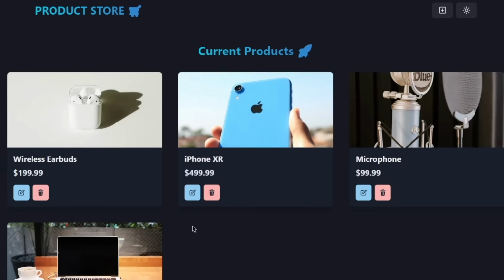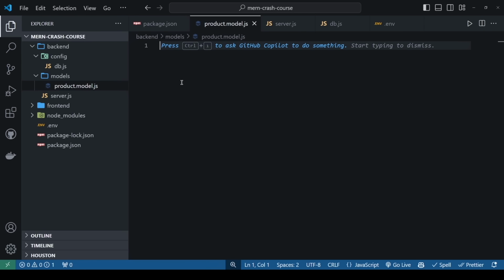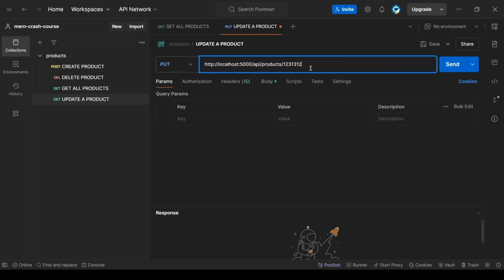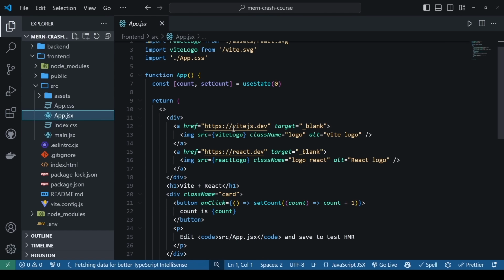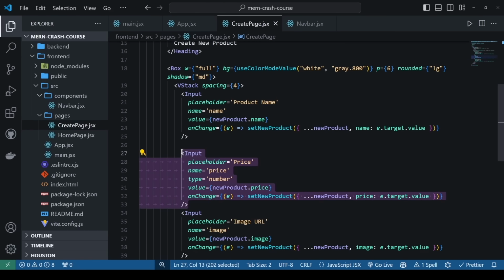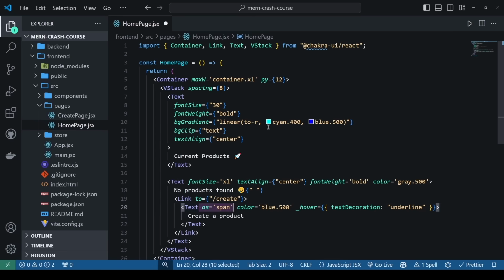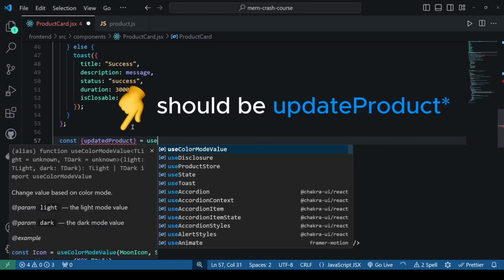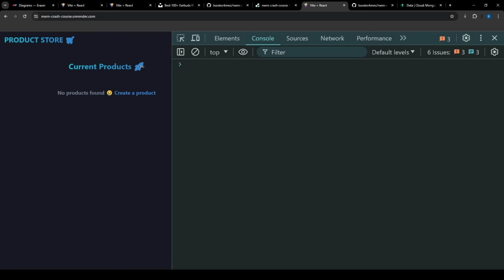MERN Stack Tutorial with Deployment – Beginner's Course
Learn to build full-stack web applications using MongoDB, Express.js, React, and Node.js, AKA the MERN stack. This course will guide you through setting up your development environment and creating dynamic, responsive applications from scratch. You'll gain hands-on experience in building RESTful APIs, managing databases, and developing interactive front-end interfaces.

Course developed by @codesistency

⭐️ Contents ⭐️
⌨️ (0:00:00) App Showcase
⌨️ (0:03:09) Server Setup
⌨️ (0:10:21) MongoDB Setup
⌨️ (0:16:36) SQL vs NoSQL
⌨️ (0:19:06) Creating a Product Model
⌨️ (0:23:06) Building Our API
⌨️ (0:56:26) Building the Frontend
⌨️ (2:00:30) Detailed Deployment